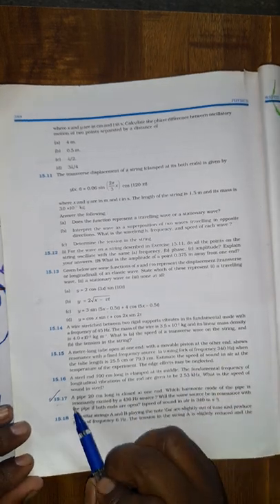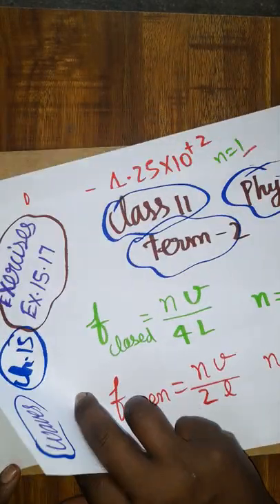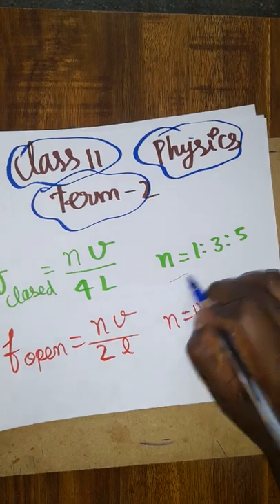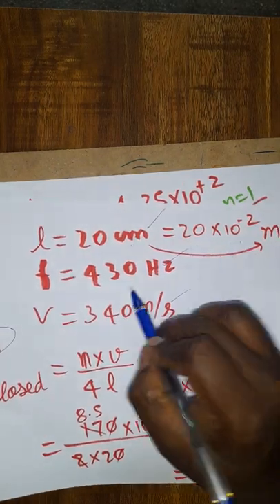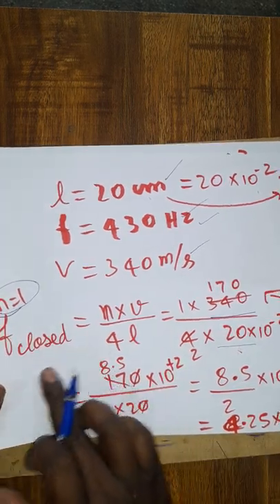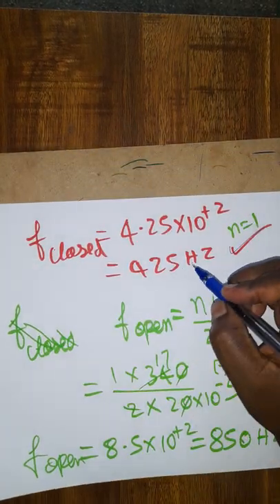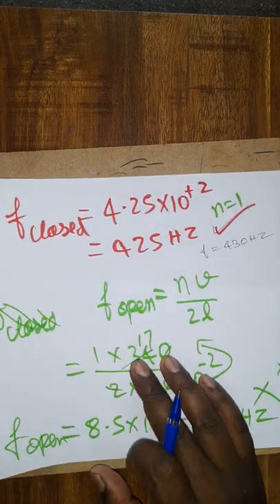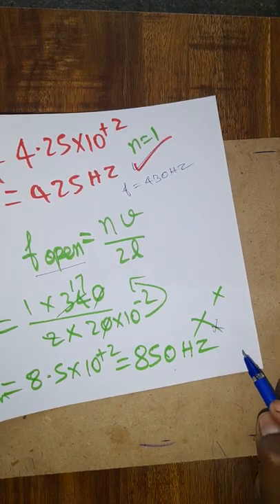exercise 15.17 class 11 physics ncert